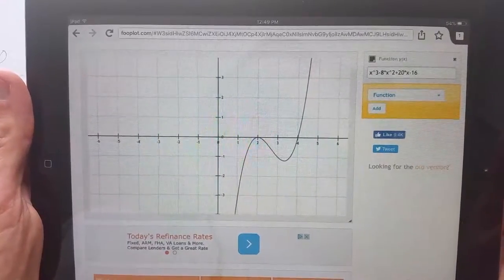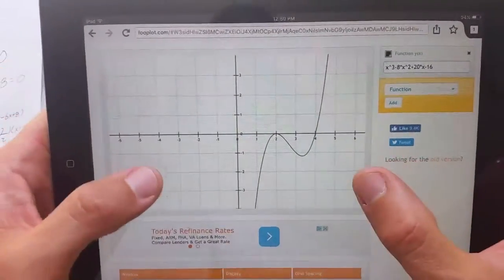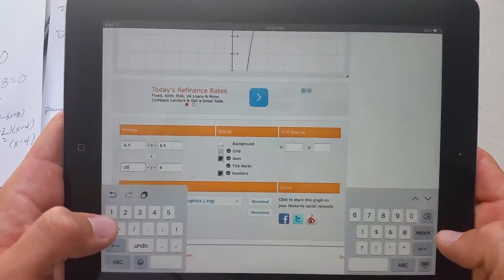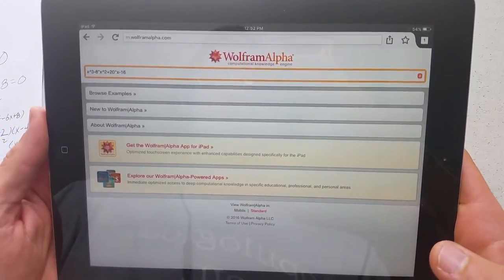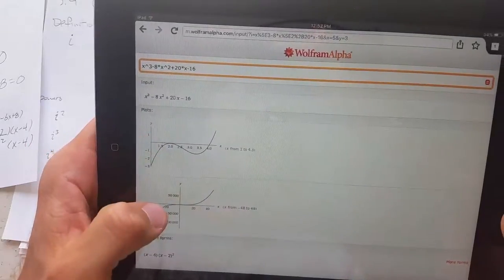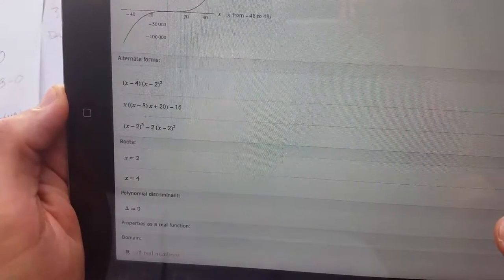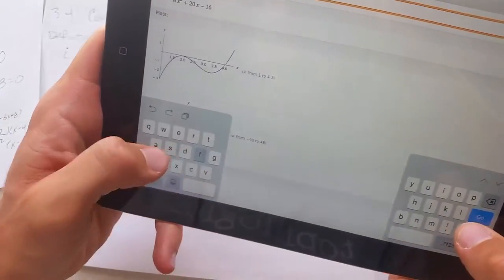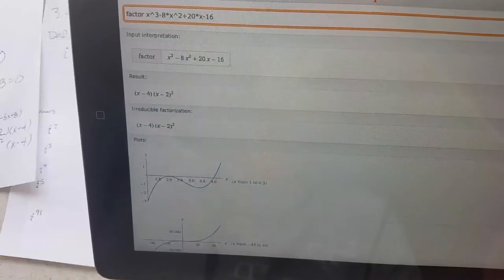3.3b Useful Resources